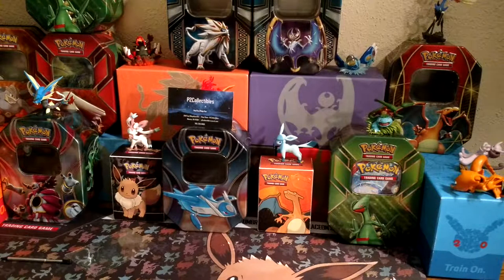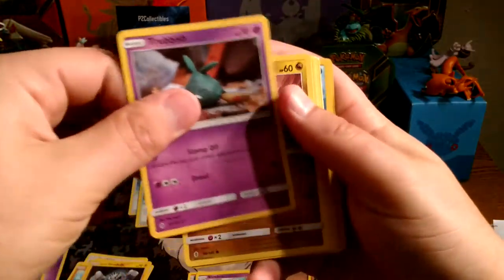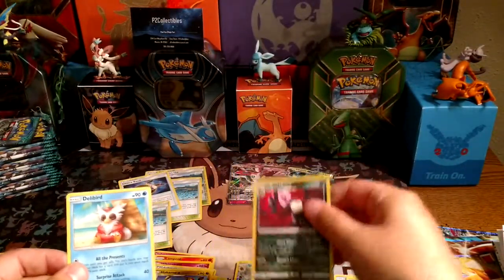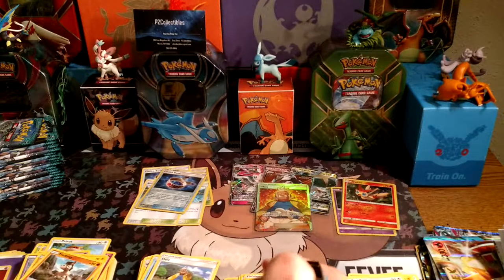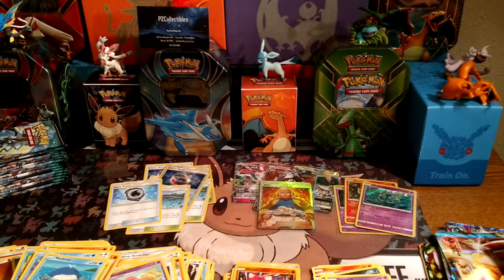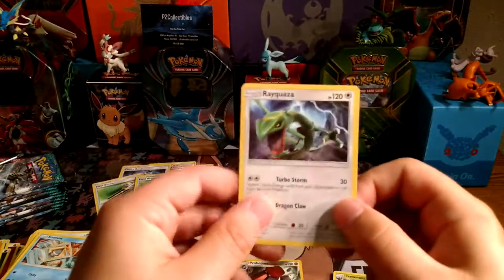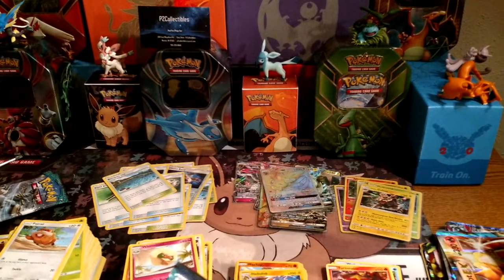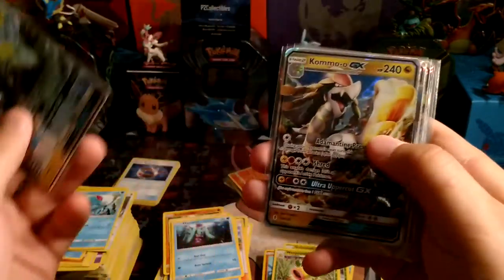9 PULLS!!!!!! WHAT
Hey guys it's Glace and here is my opening of guardians rising I will do a video recap post of pulls cause I ran out of room on this video hope you enjoy